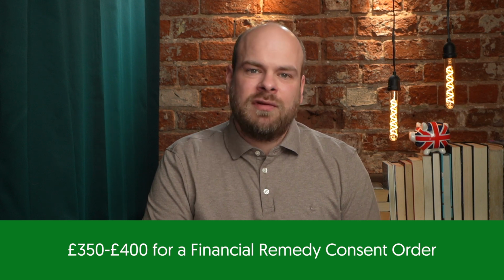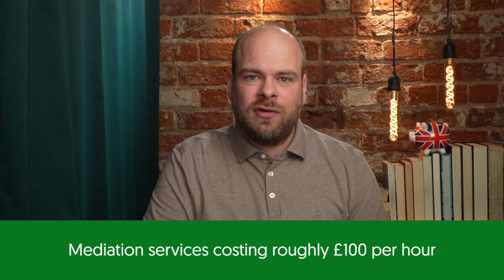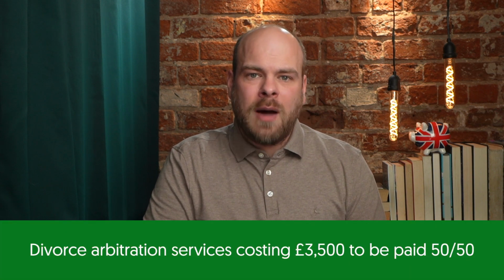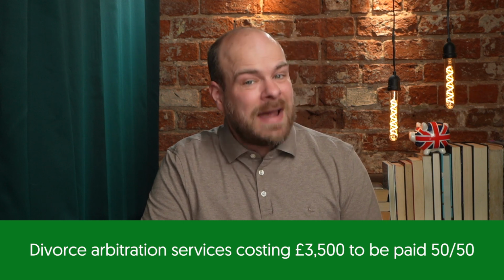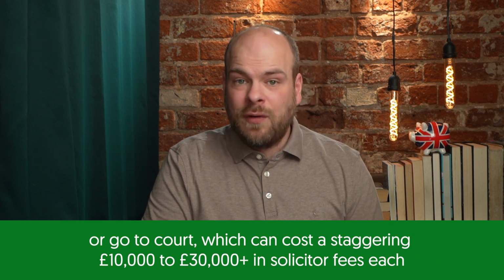Cheap Divorce: How Much Can You Save with a No-Fault Divorce?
People struggling through a divorce: JustAnswer can give you legal advice.

People struggling through a divorce: JustAnswer can give you legal advice. The information provided in this video is for editorial purposes only and not intended as financial advice. We've partnered with JustAnswer who can provide legal advice about your situation.